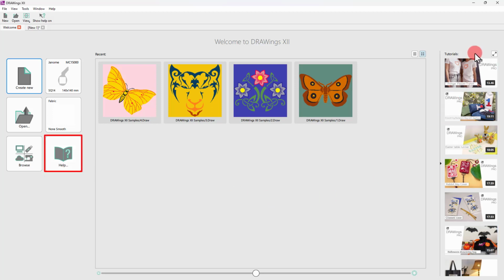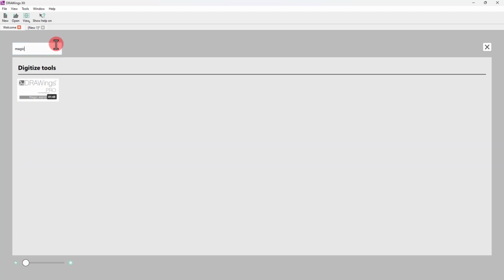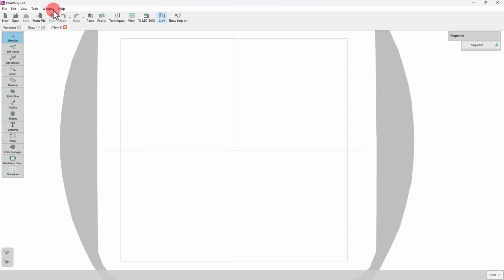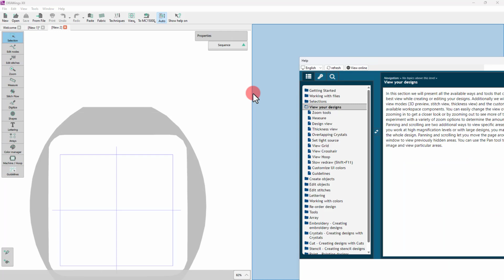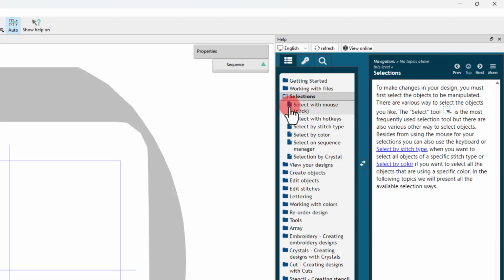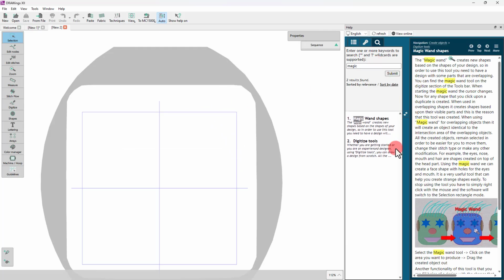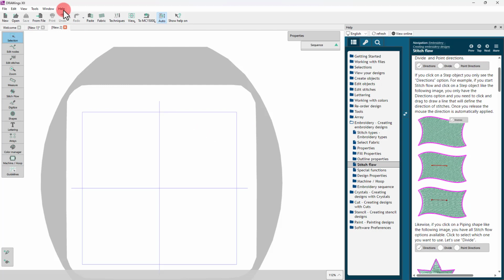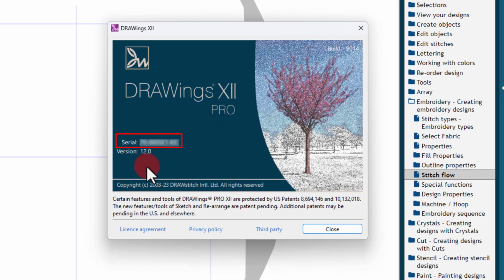Access help - Explore the available Self-Learning Resources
This video provides a comprehensive guide on how to utilize the self-learning resources available in our software. It covers the following topics:

*Welcome Tab:* The default tab that provides easy access to resources and allows you to quickly complete common tasks.
*User Guide:* A detailed guide for users who are not familiar with the software. It can be accessed from the Help Menu and can be moved and resized according to your preference.
*Tutorials:* A collection of useful tutorials categorized for easy navigation. These can be accessed by clicking on the designated icon.
*Tool Tips:* Brief descriptions of each tool that appear when you hover over them with the mouse cursor.
*Help Menu:* The main resource of information, where you can open the user guide and expand the sections you need.
*“Show Help On” Option:* A feature that allows you to get quick help about a tool by starting the “show help on” tool and clicking on any tool.
*Printable User Guide:* A version of the User Guide that can be printed for offline use.
*About Option:* Contains useful information about the software, including the serial number and the installed version number.

This video is designed to help both new and experienced users make the most of our software’s features. For further assistance, please contact our official technical support.